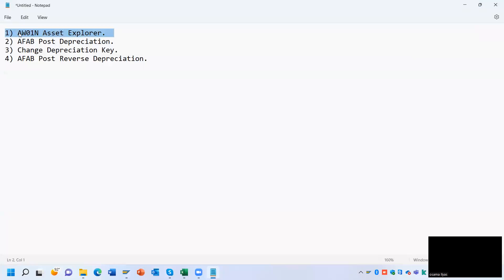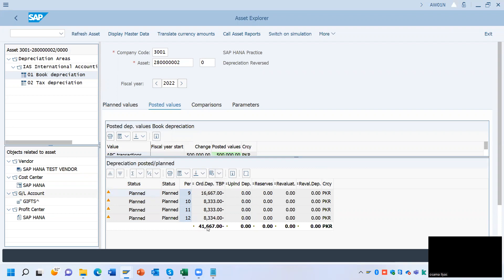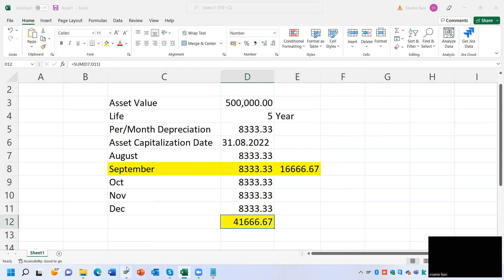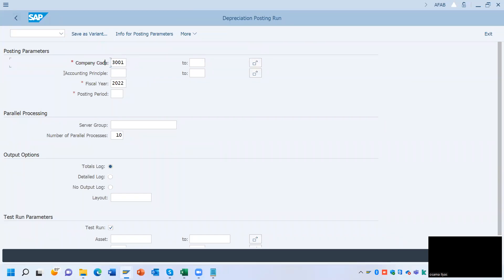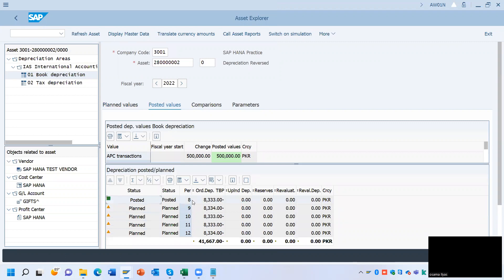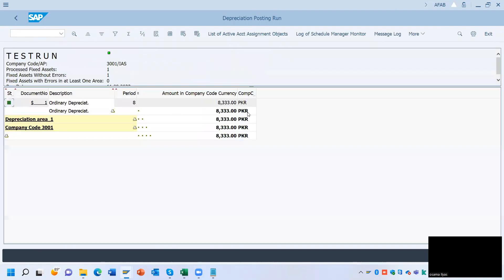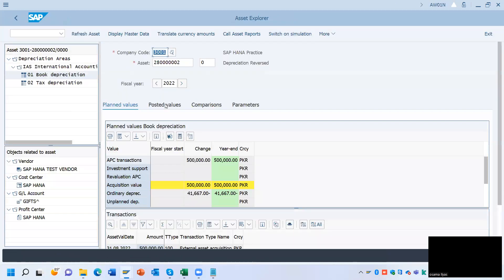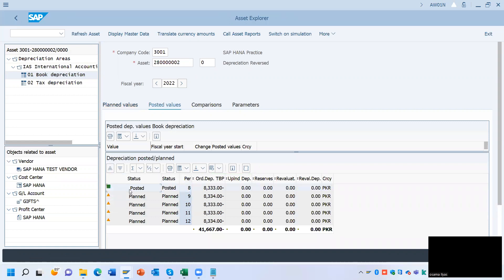How to Reverse Depreciation in Asset Accounting (SAP S/4 HANA)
This video will guide you how to post depreciation and how to post reverse depreciation from basic to advance.